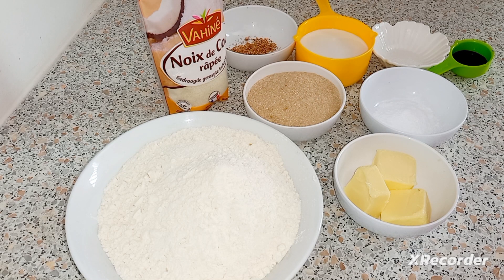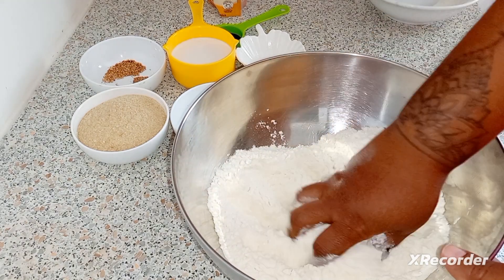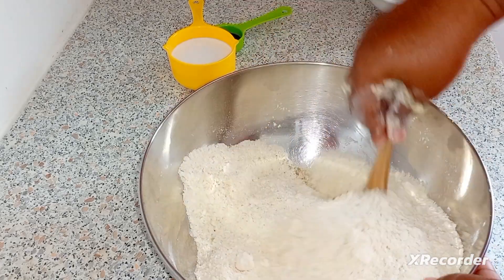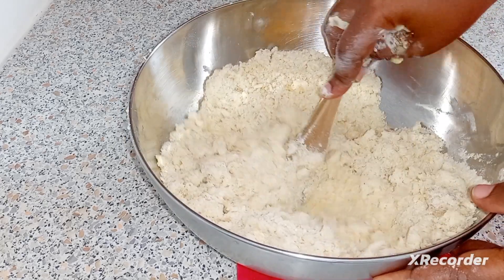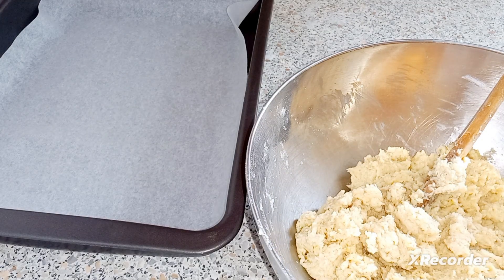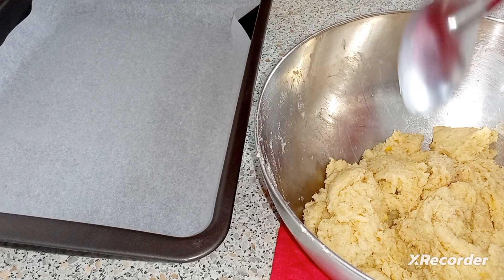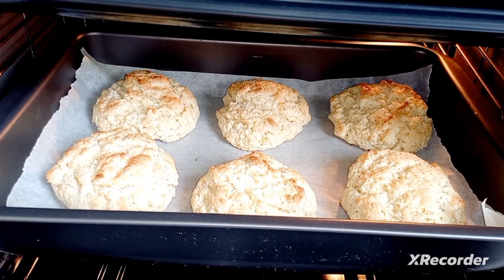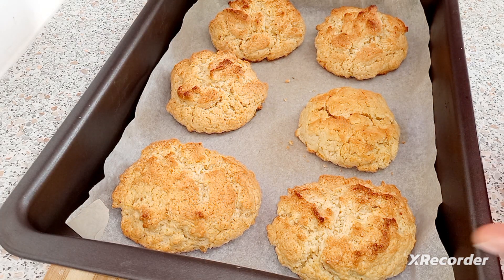ROCK CAKES RECIPE || GÂTEAU À LA NOIX DE COCO || janNOE'S KITCHEN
ingredients
3 cups all-purpose flour/ trois tasses de farine
3 tbs butter  / 3 cuillières à soupe de beurre
1 tsp salt  / une cuillière à café de sel
1 tbs baking powder/ une cuillière à soupe levure chimique
1 tsp nutmeg  / une cuillière à café de noix de muscade
1 packet shredded  coconut/ une paquet de noix de coco râpé
1 cup brown sugar/ une tasse de cassonade
1 egg / un œuf
1 tsp vanilla/ une cuillière à café de vanille
1 cup coconut milk/ une tasse de lait de coco
bake at 250f° for about 30 to 40 minutes